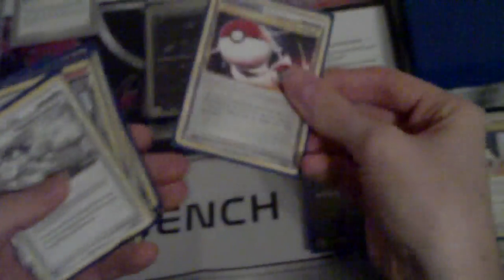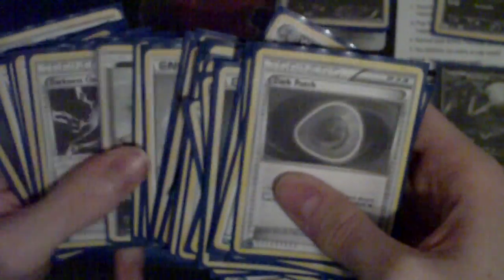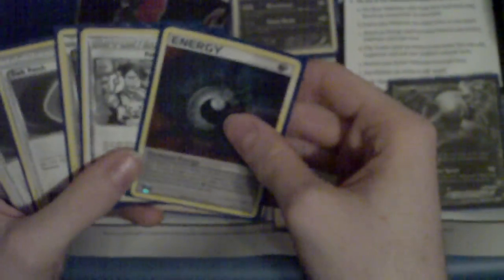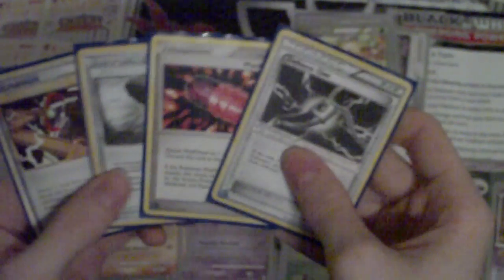More TCG IRL - Still Testing Camcorder ~ Zoroark Beatdown VS Power Cottonweed (Worlds 2010 Jumpluff)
Yep, testing again. This time in HD with widescreen. I think overall this is better, but I need to push the camera up a bit. Certainly I want to focus on my side of the field, but I'd like to have the two actives in the frame most of the time.
At this point I'm not sure if I'll record any games Saturday. (Maybe Sunday if I get my mojo back)
I will definitely record what I pulled, which I'll then narrate over afterward with some deck assembly thoughts. Any matches I don't record, I will make notes of while it's fresh on my mind to give a report.